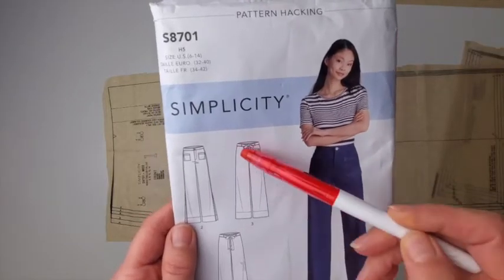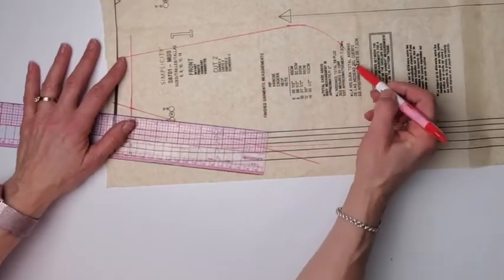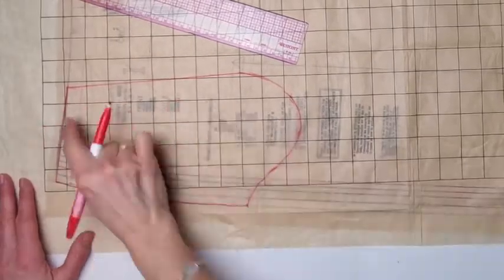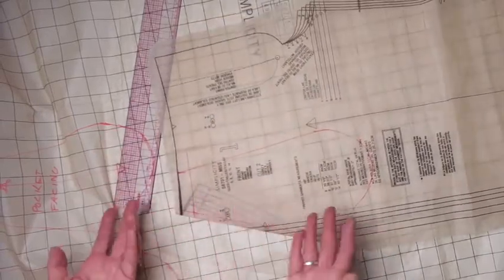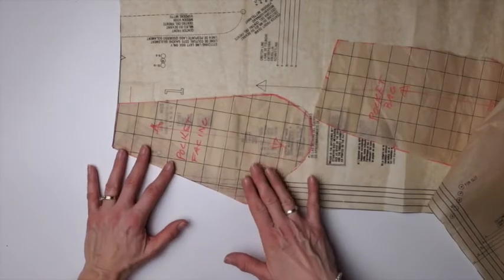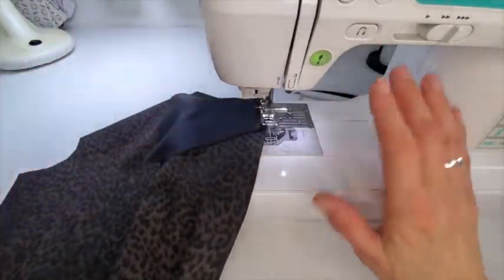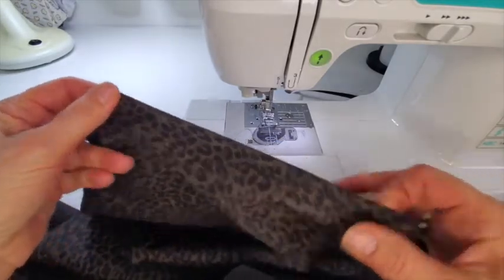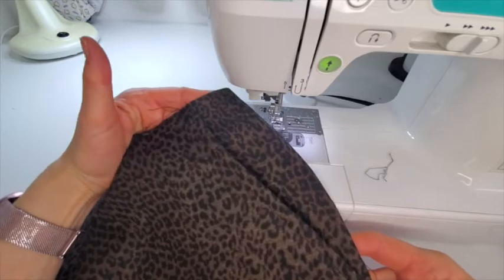How to Draft and Sew a Slant Pocket: easy pattern hack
Watch how easy it is to add a simple slant or slash pocket to any sewing project. And check out the cool speed sewing technique at 5:45!

6x24” Olfa Ruler - US Canada